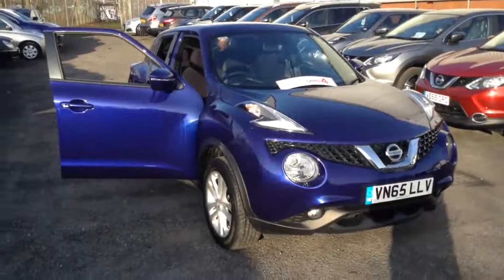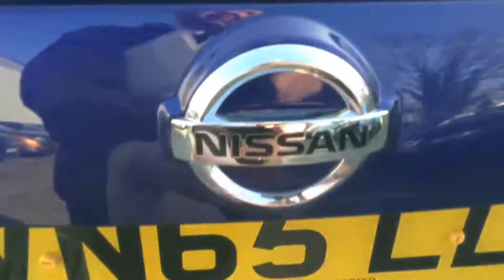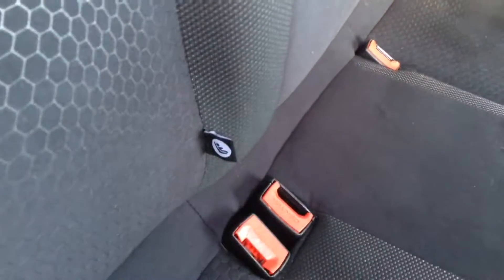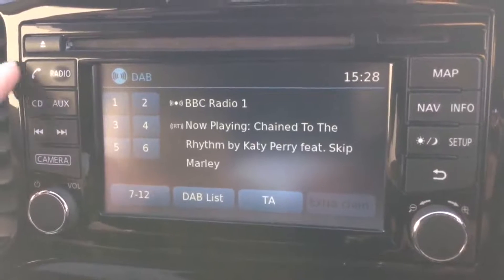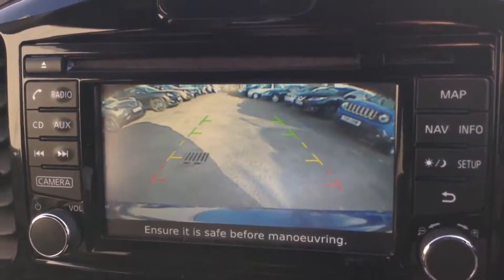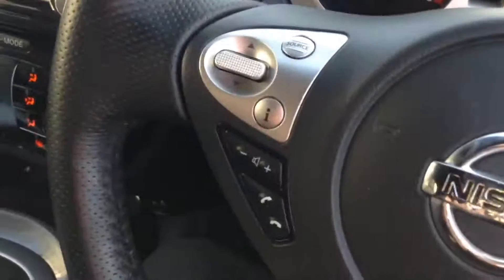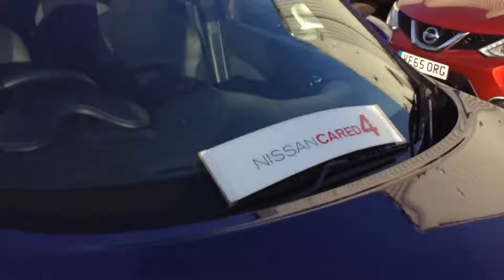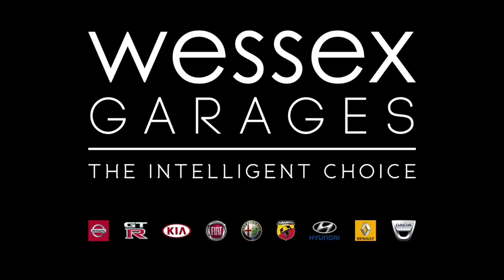Wessex Garages | USED Nissan Juke Acenta Premium at Pennywell Road, Bristol | VN65LLV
Here we have a USED Nissan Juke Acenta Premium, this 5 Door Crossover Hatchback has a 1.6 Petrol Engine, was registered in October 2015, has an X-Tronic Automatic Transmission and comes in Metallic Ink Blue. This vehicle is available to view at our Used Car Supercentre on Pennywell Road, Bristol.